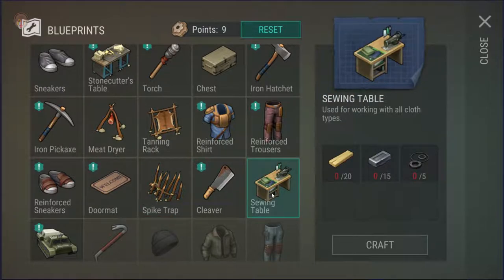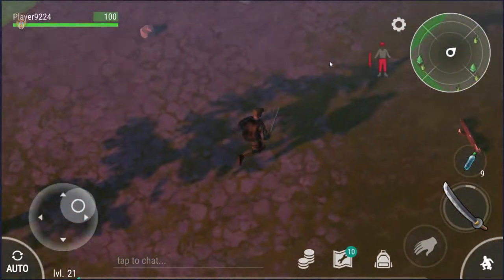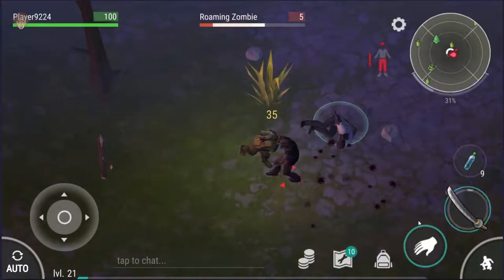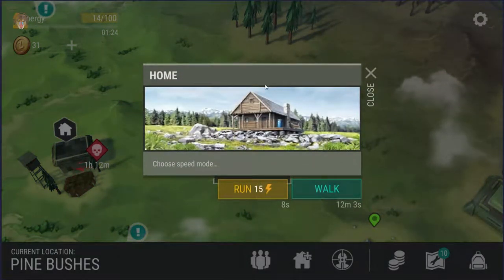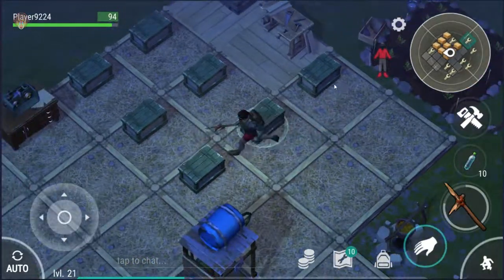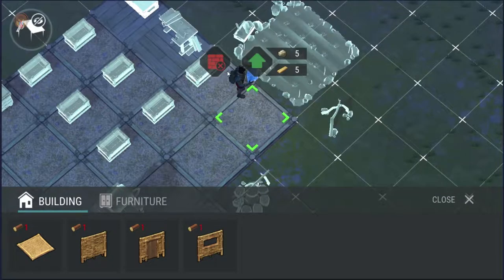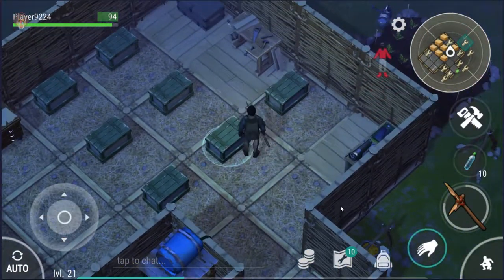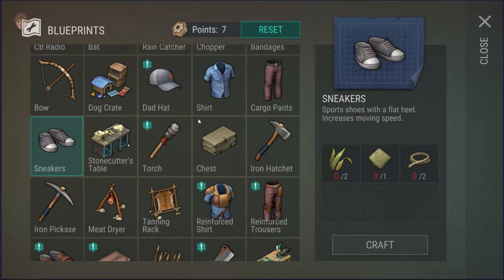Last Day on Earth - BASE REBUILD - Part 6 (Last Day on Earth survival gameplay)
Last Day on Earth is a mobile game. Also known as LDOE. Last Day on Earth: Survival is an upcoming survivor sandbox game developed by Kefir Games. This is my casual Last day on earth survival gameplay series

Today on Last Day on Earth, a horde of zombies are at our door step. We quickly go scavenge for resources to construct traps. But it did not go as planned!

- ♪ Outro ♪ -